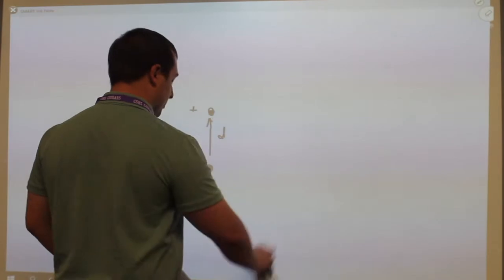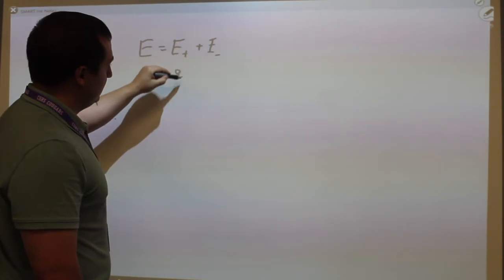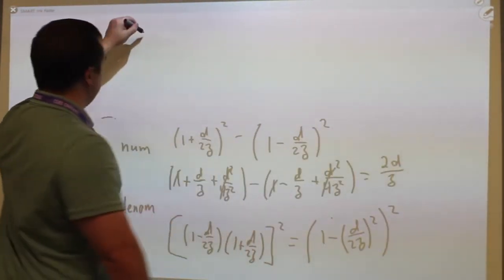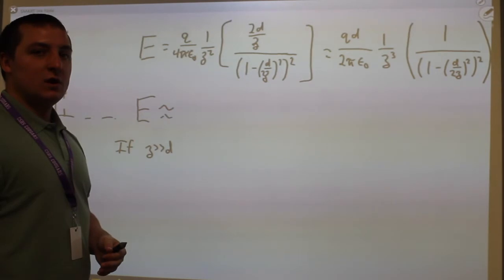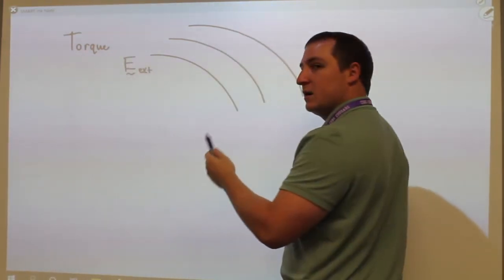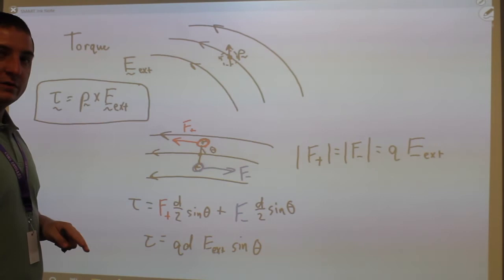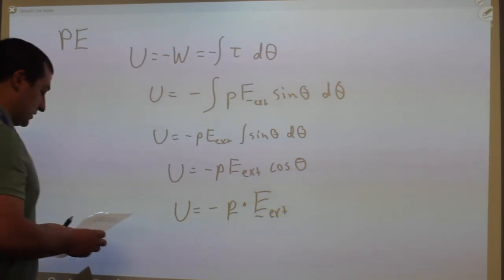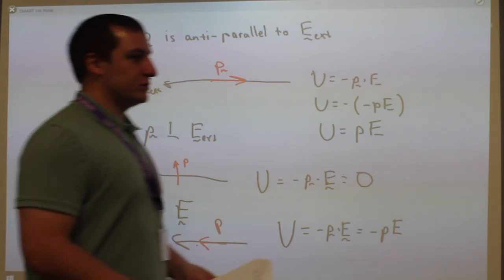E&M Unit 1 Part 5: Dipoles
Axial field of a dipole, torque, potential energy